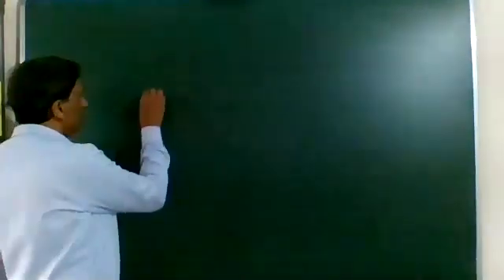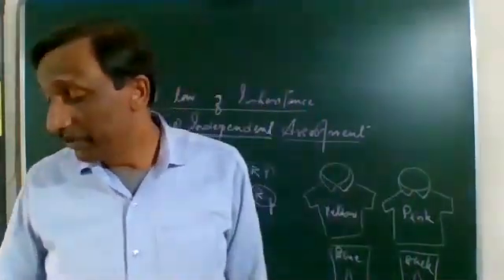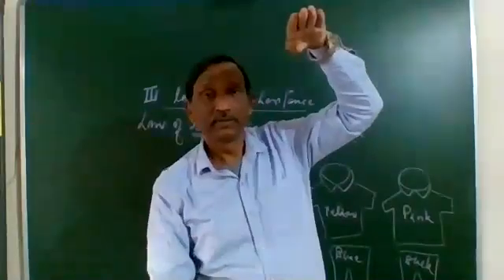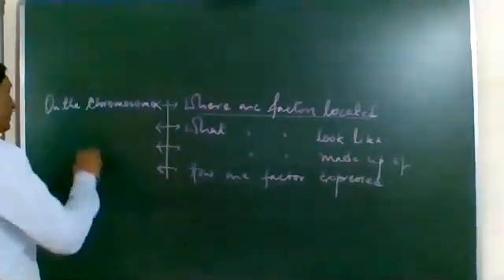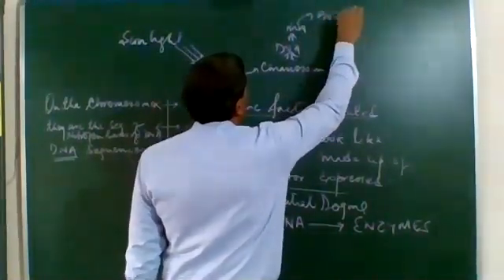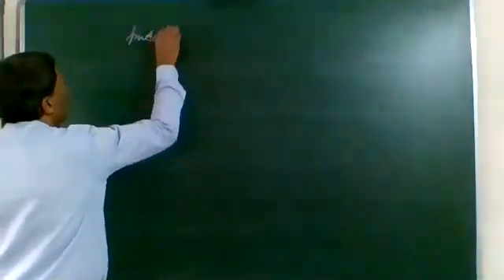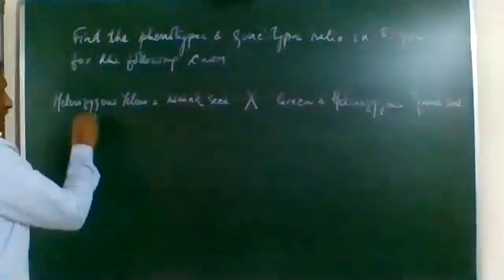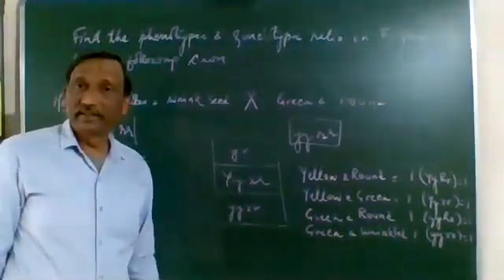CHAPTER 9 BIOLOGY 1 DEC 2020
THREE LAWS OF INHERITANCE
FURTHER FINDINGS IN THE FIELD OF INHERITANCE
NUMERICAL BASED ON MONOHYBRID CROSS
NUMERICAL BASED ON DIHYBRID CROSS